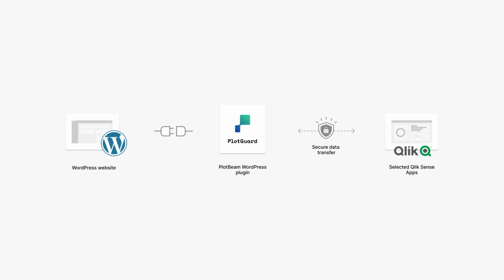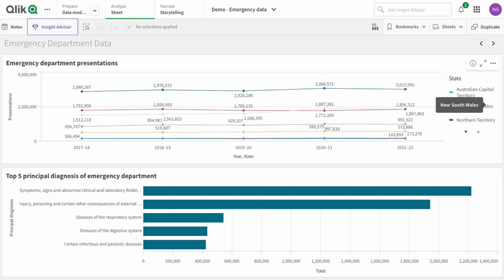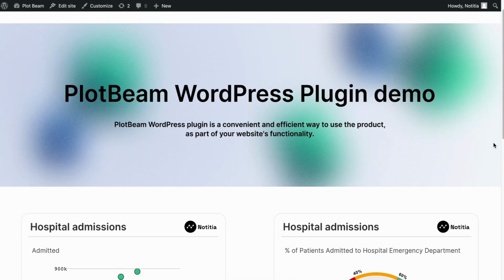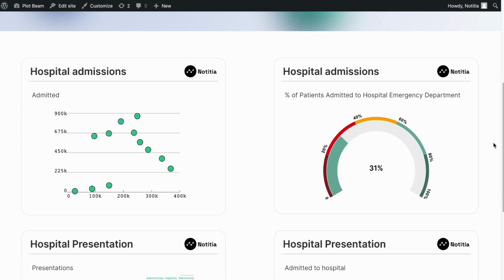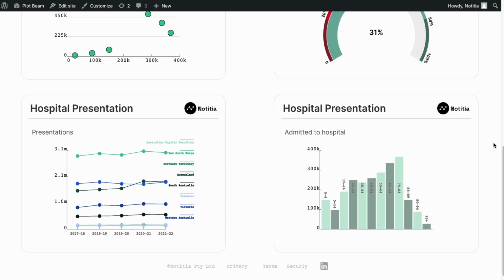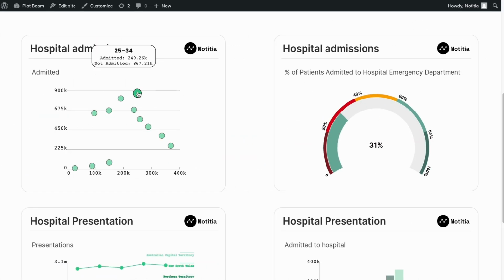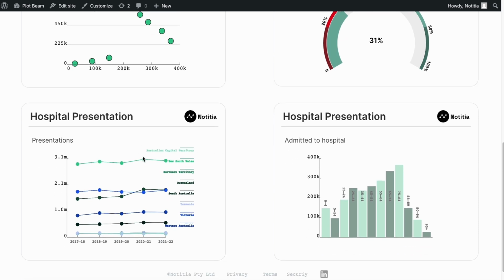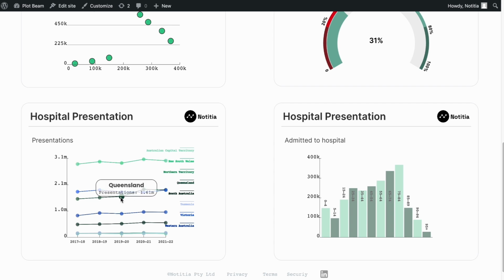PlotBeam WordPress Demo Overview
PlotBeam WordPress Plugin is a convenient and efficient way to use the product, as part of your website's functionality.

PlotBeam WordPress plugin is like an app that allows you to securely install the functionality of PlotBeam's features directly on your website. It's a seamless experience, with our team of developers working behind the scenes to make improvements and ensure compatibility with the latest version of WordPress.

PlotBeam WordPress Hospital Patient Data Demonstration: Plot beam is available as a wordPress plugin for easy integration into your current wordPress websites.

For this demonstration, we have created a Qlik Sense app that contains hospital patient data

The patient data has been visualised using a variety of Qlik Sense graph and chart types. This is available for anyone in my own click-sense environment to view securely but there is no way for me to securely share these visualisations with anyone external to my organisation.

Except that is, if I use PlotBeam.

This is the WordPress website that I have created for this demonstration.

I have installed the free PlotBeam Plugin, which allows me to add my Qlik Sense data visualisation to my WordPress page.

PlotBeam creates web-based versions of your click-sense data visualisations. This means that these visualisations are now available for anyone to view via your WordPress website.

PlotBeam data visualisations meet government-standard accessibility requirements and can be customised to match your WordPress design without altering the original Qlik Sense data visualisation.